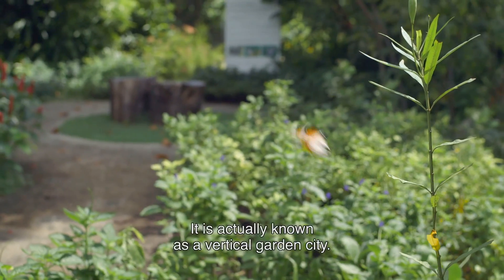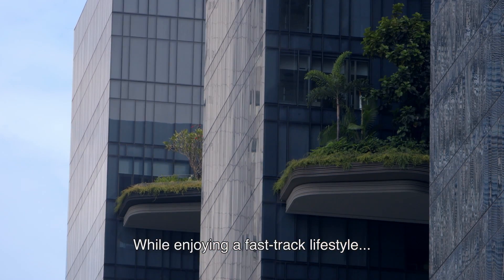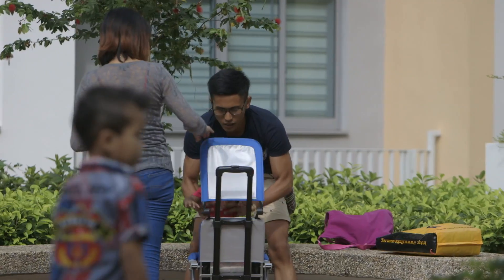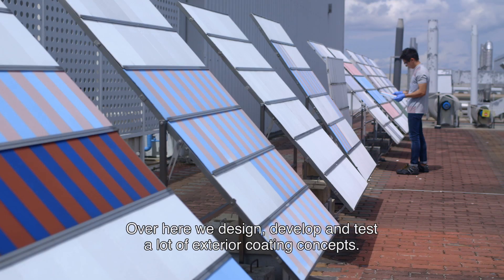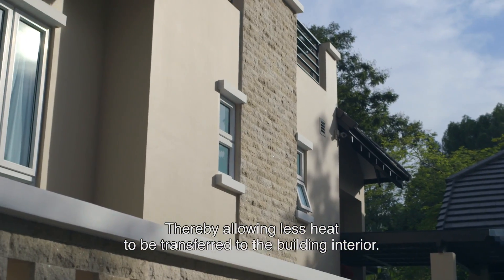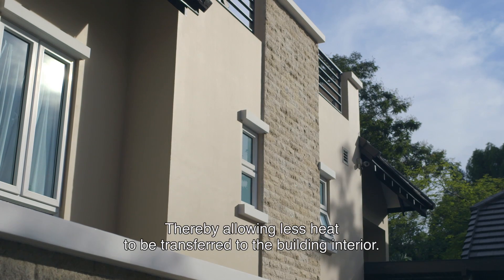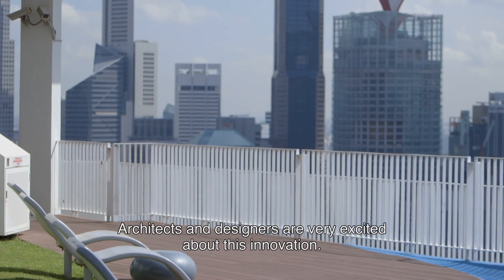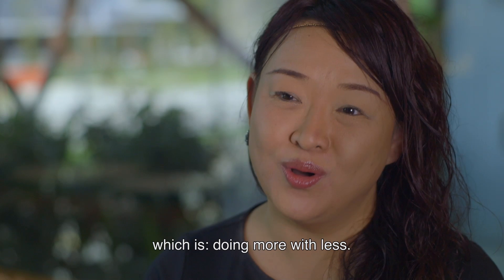Paint that keeps you cool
Find out how our paint technology helps to reflect the sun’s heat and reduce energy use.
Learn more about our Planet Possible commitment to doing more with less